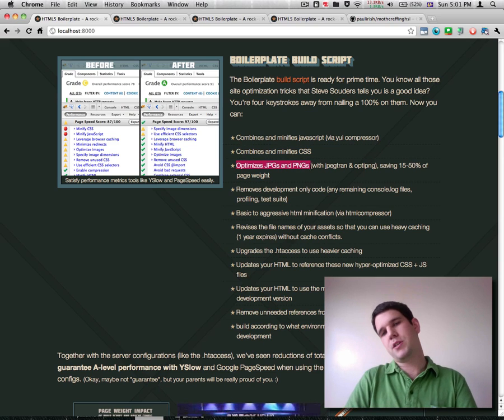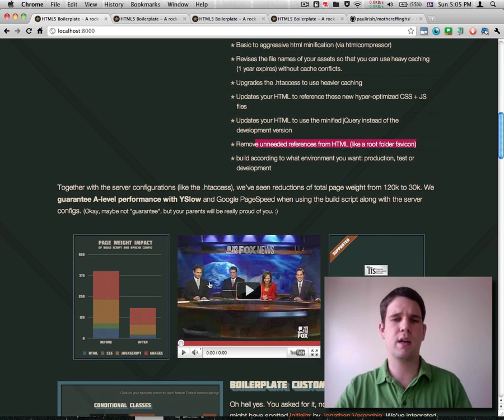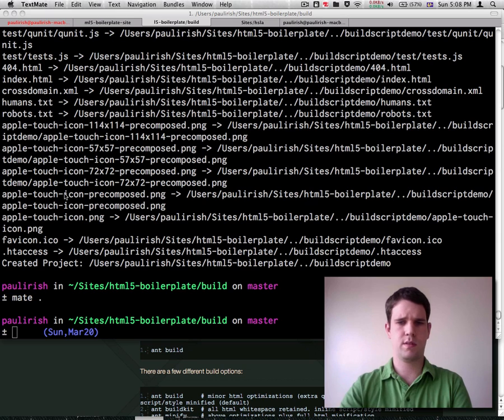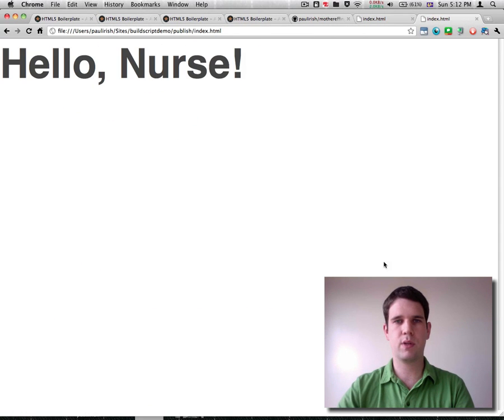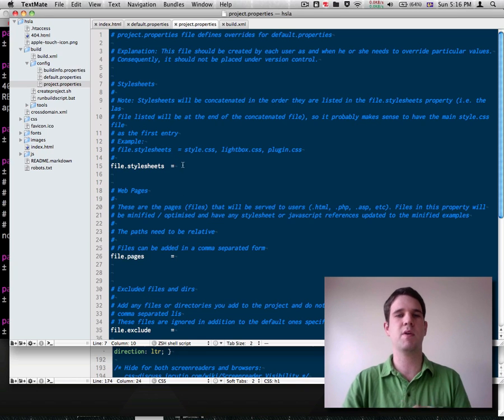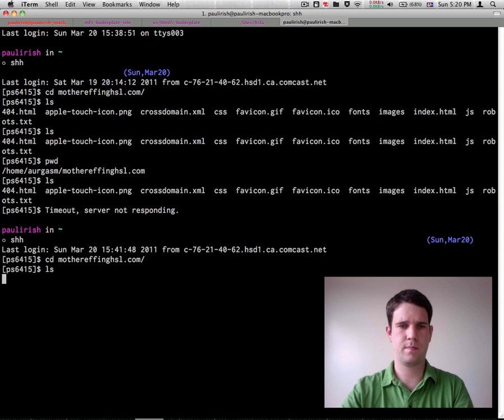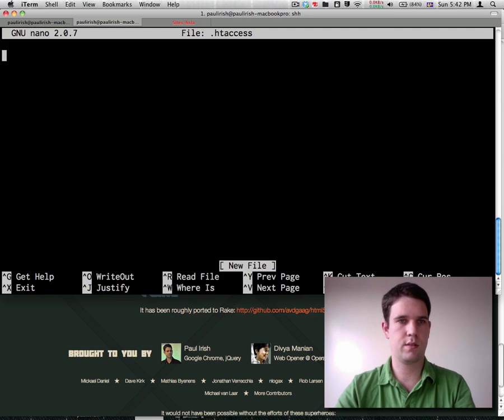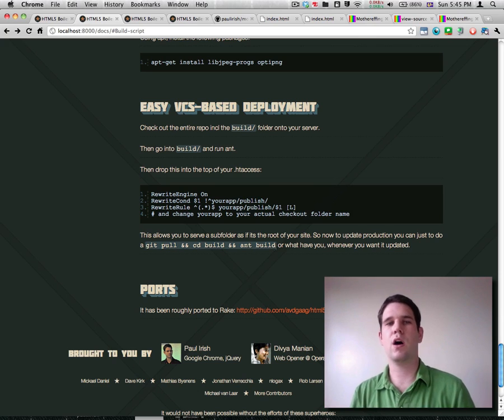The Build Script of HTML5 Boilerplate: An Introduction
boom boom